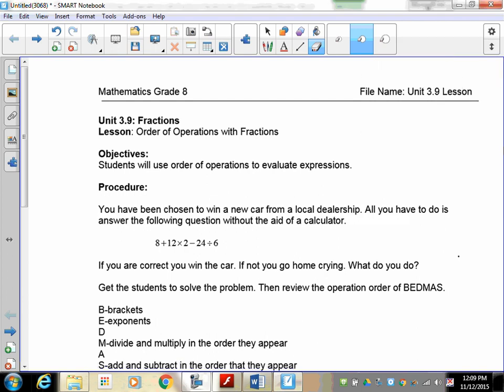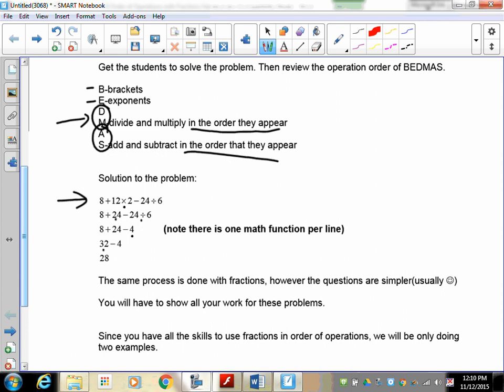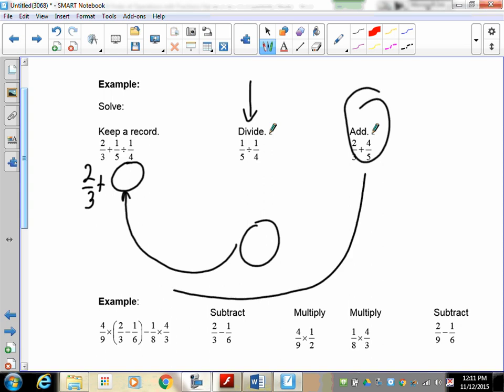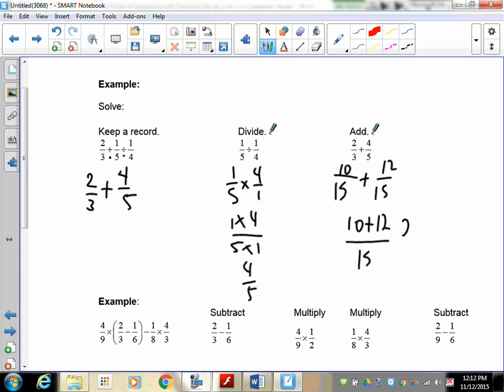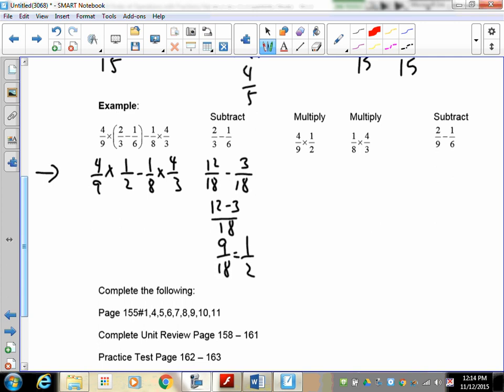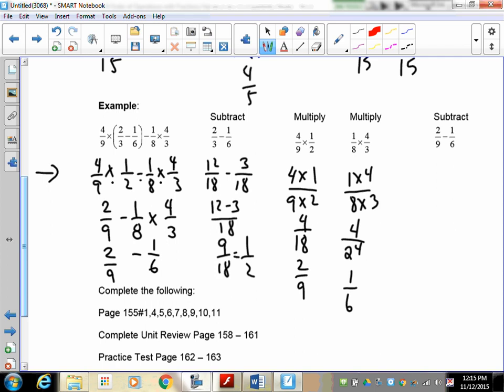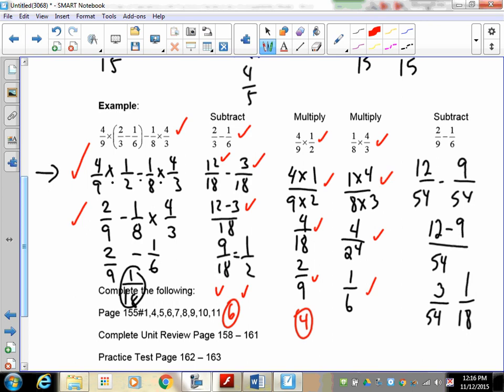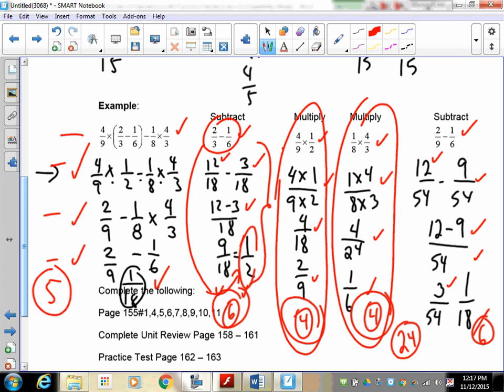Grade 8 Math Lesson 3.9 Order of Operation with Fractions (BEDMAS)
We now have the skills to multiply and divide and have done problems. It is now time to include addition and subtraction. This lesson will review both addition and subtraction from grade 7, then combine it all together.